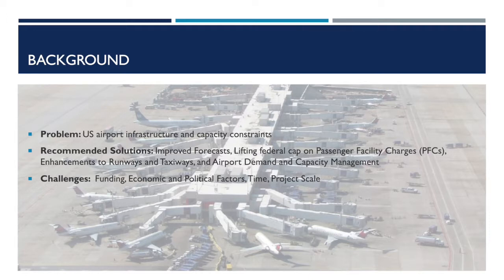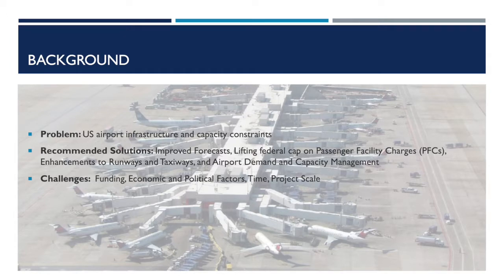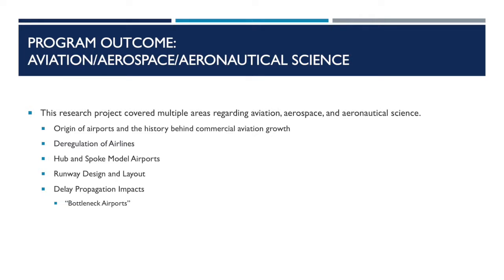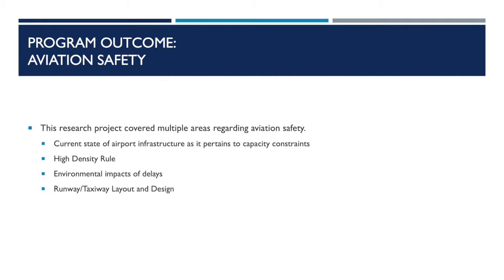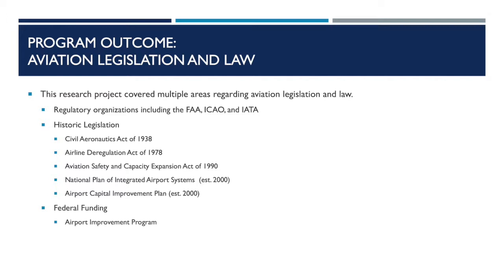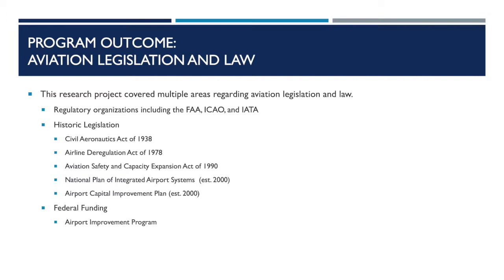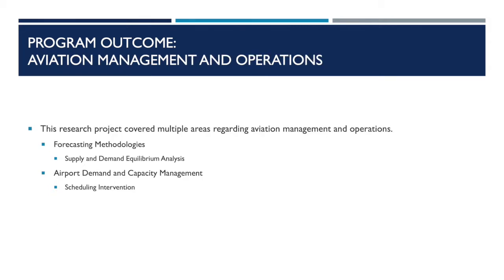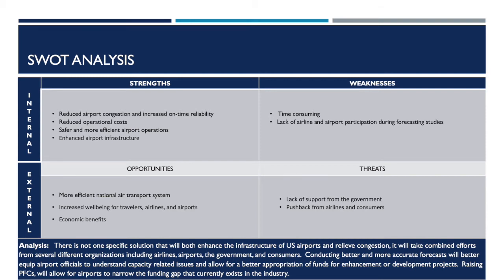Erick Hill ASCI 490 Capstone Presentation